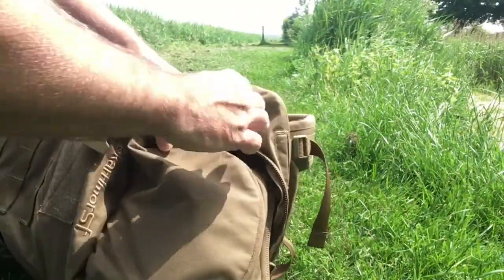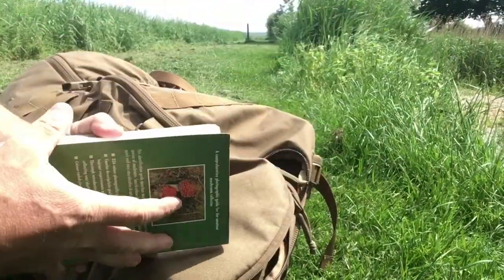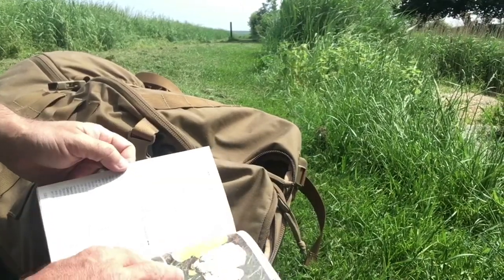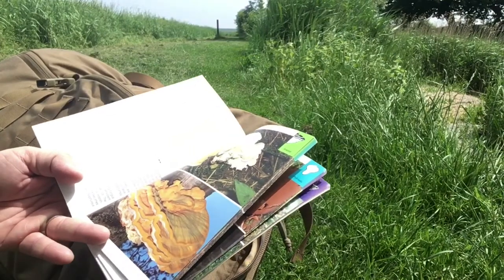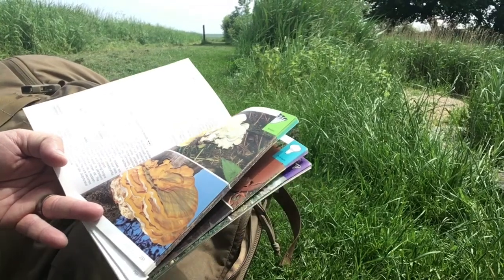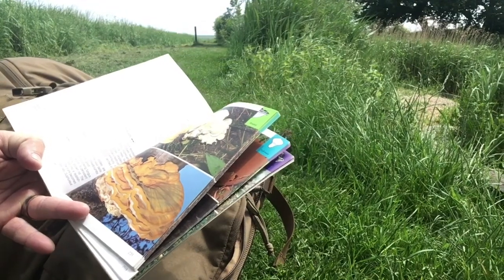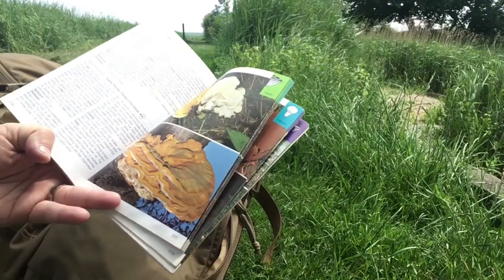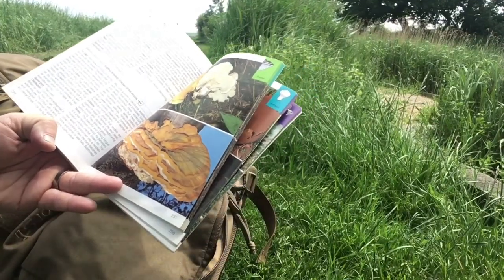Mushroom Picking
This 'Foragers Guide' will help you to identify safe and tasty 'mushrooms' in a range of environments Mushrooms, mushrooms and more mushrooms... I love 'em all! Every now and again I some across a great bracket fungus, but in this short vid I discover a REALLY great bracket fungus!